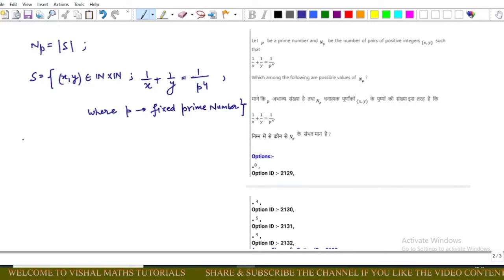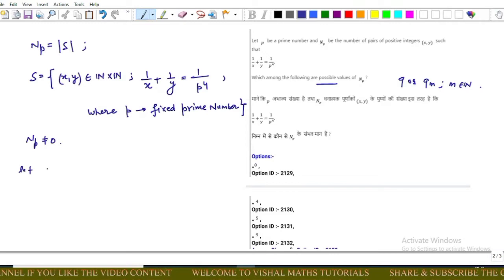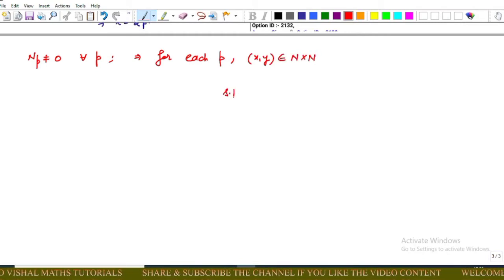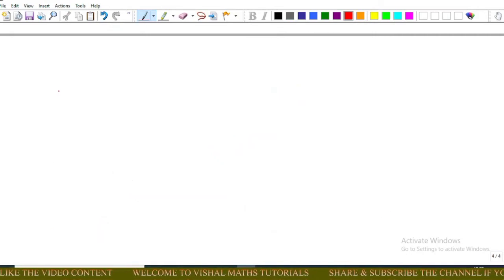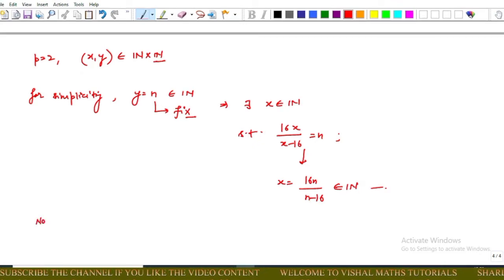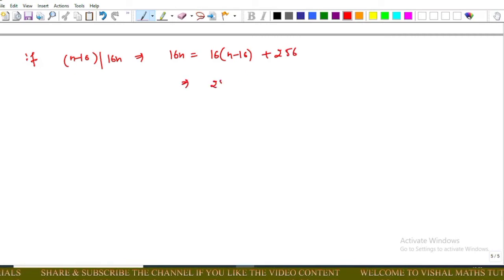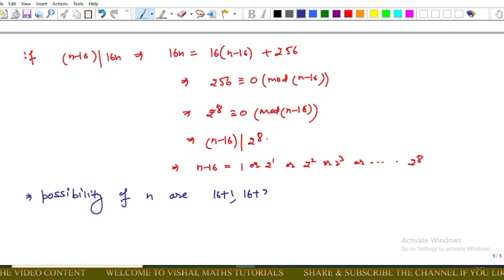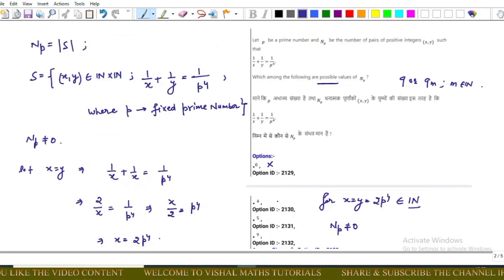CSIR-NET 16FEB 2022 l Possible value of Np l Tricky Question l @Kibaba Maths Tutorials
CSIR-NET 16FEB 2022 l Possible value of Np l Tricky Question l